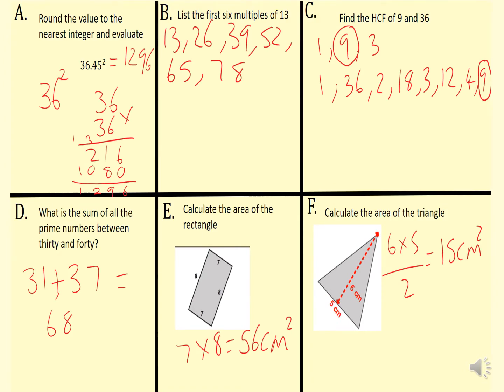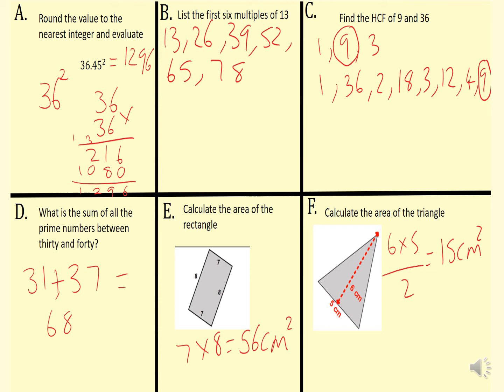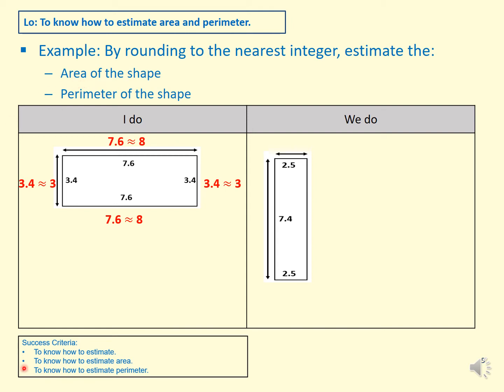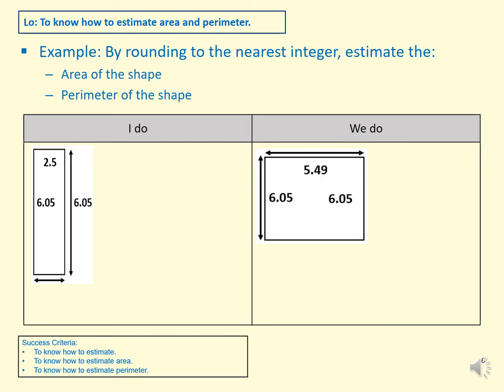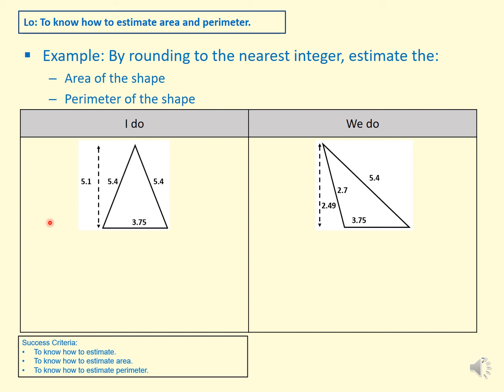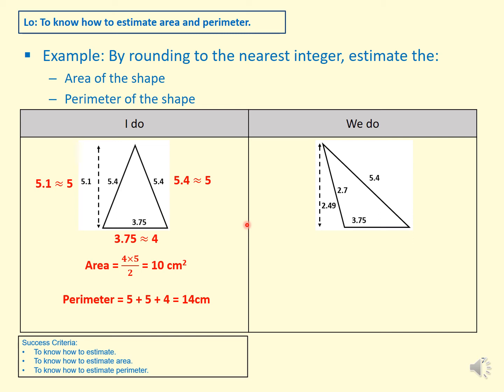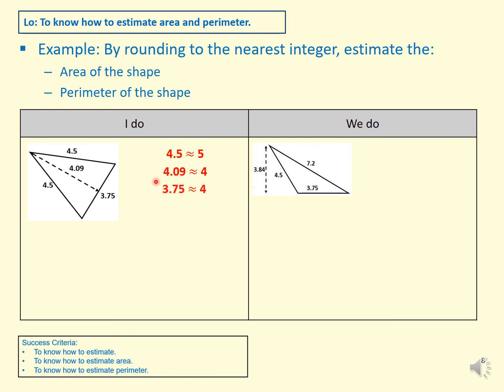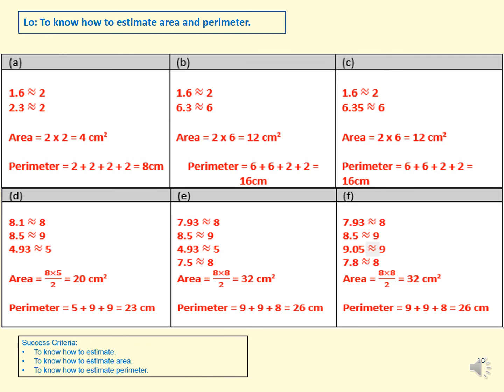7 07 Area Lesson 5